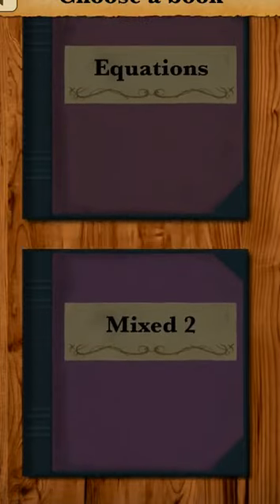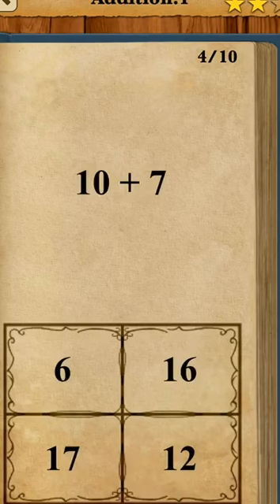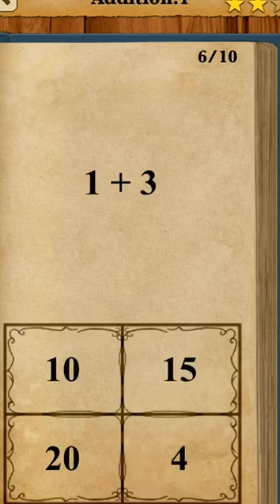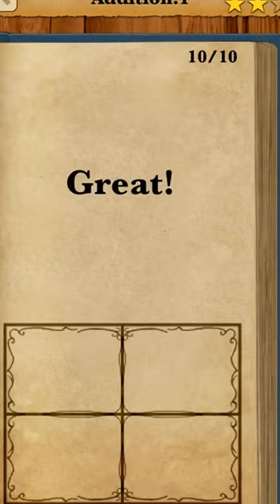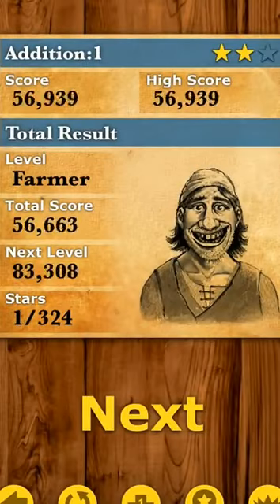BEN KING OF MATH VID